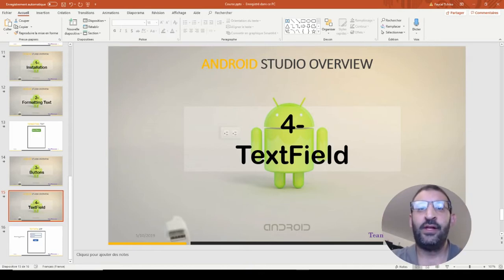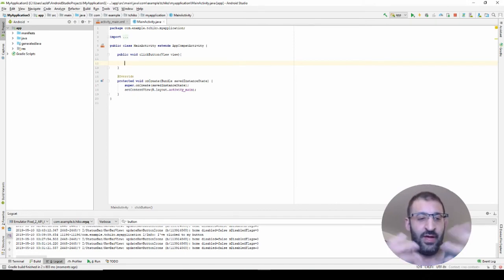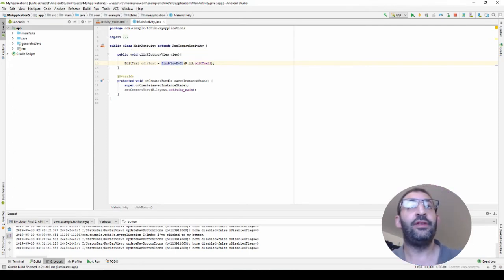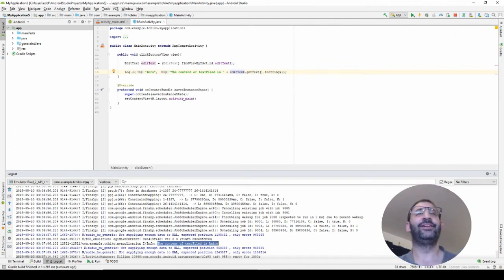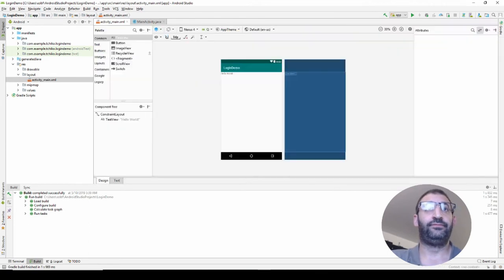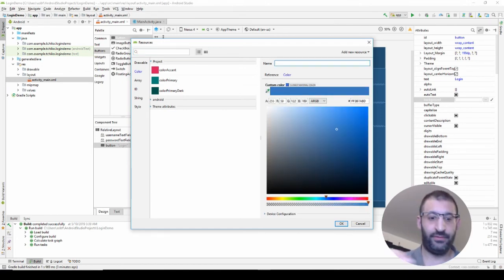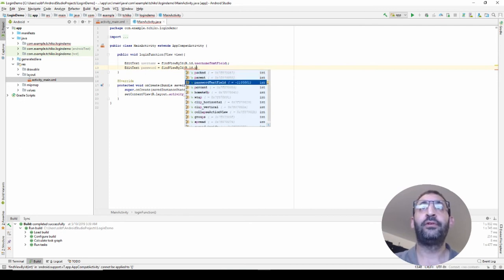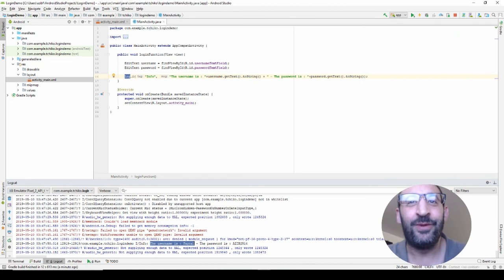11- Android for Beginners - How to use a textfield in android application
In this video, i'll show you how to use a very important component Text Field in android aplication